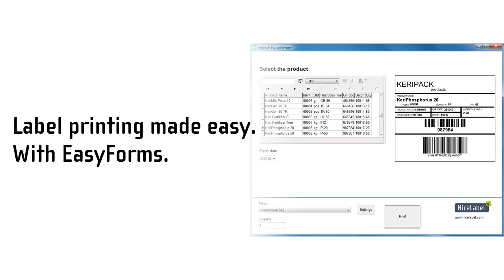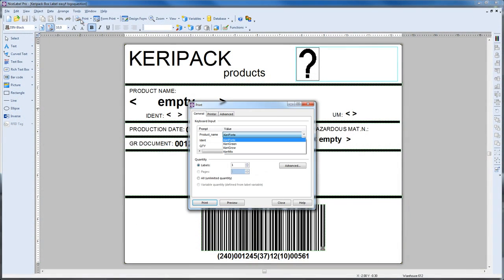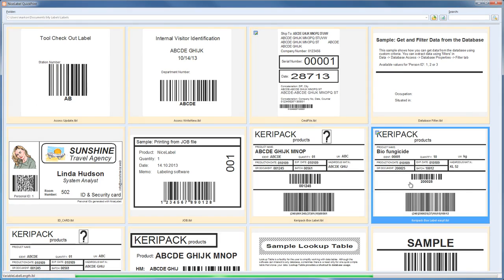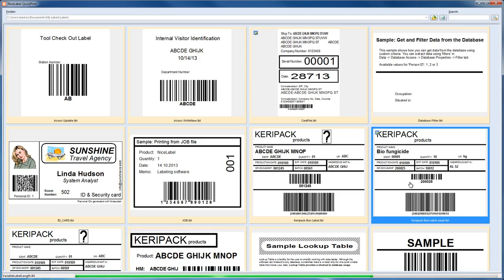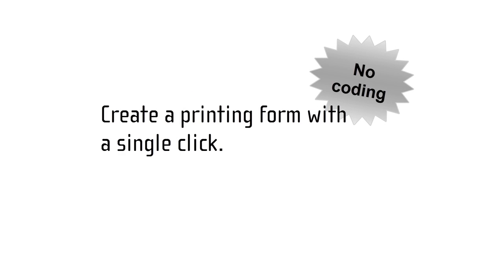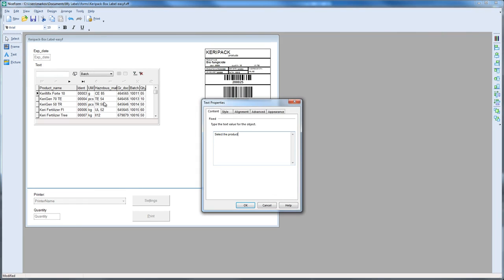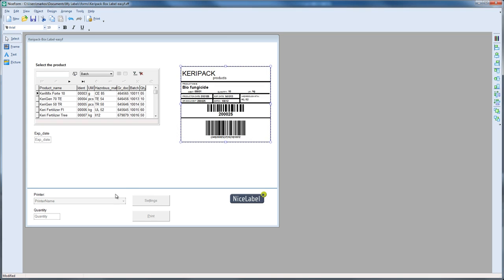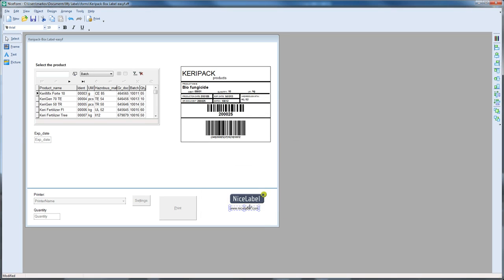NiceLabel EasyForms HD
The easiest way to create labels! EasyForms is a function of NiceLabel Designer Pro. This intuitive user interface, with preset label templates, are completely customizable.